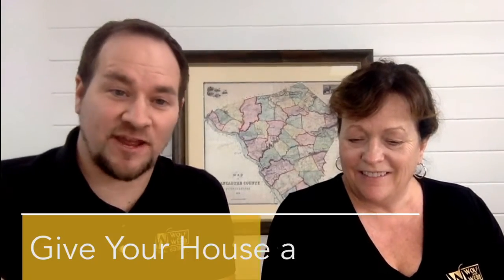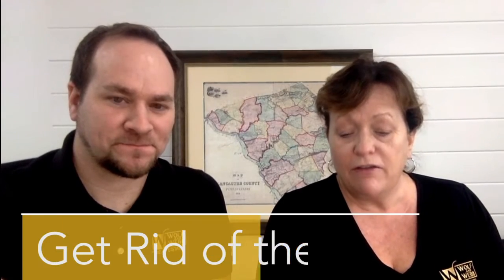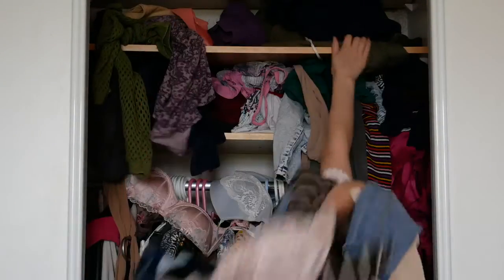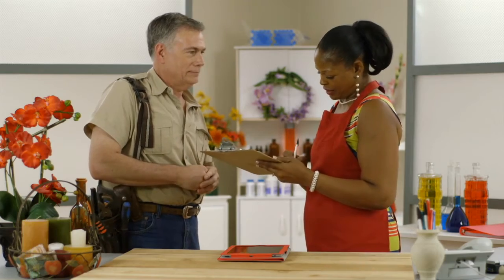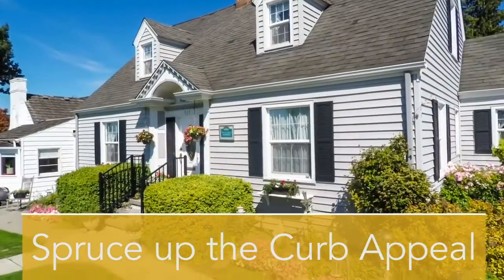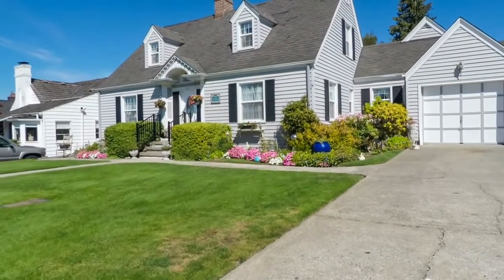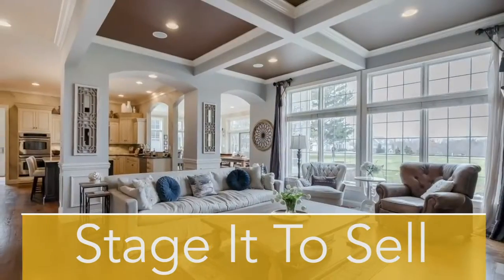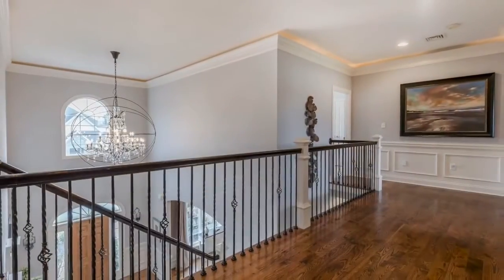7 Tips for Home Sellers in 2022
Every homeowner wants to get top dollar for their property when it comes time to sell. However, there are a few things you need to do to get the most for your home. For example, you need to hire an awesome Realtor. Communication is key in real estate, so you want to pick someone with excellent communication skills.

0:00 - Introduction
0:39 - Decide on Your Listing Day
1:02 - Hire an Awesome Realtor
1:26 - Give Your House a Deep Clean
1:57 - Get Rid of the Clutter
2:46 - Make Any Needed Repairs and Update
3:24 - Spruce up the Curb Appeal
4:35 - Stage It to Sell
5:45 - Wrapping Up

Mary Sue Wolf and Derek Webb
Wolf & Webb
Keller Williams Elite Realty
717-333-WOLF (9653)
5139 Main Street East Petersburg, PA 17520